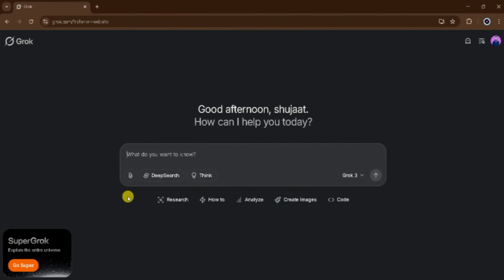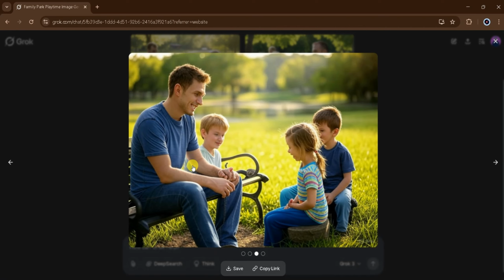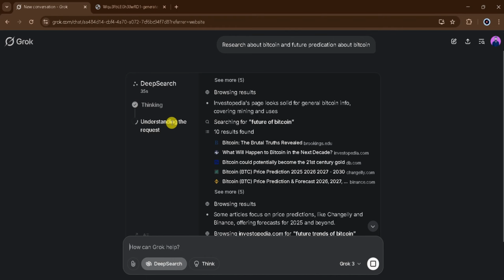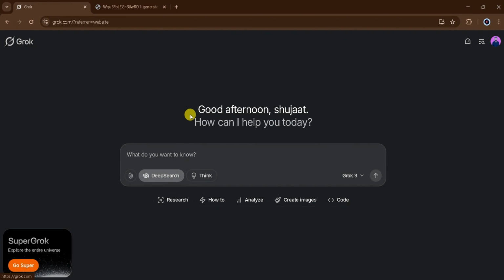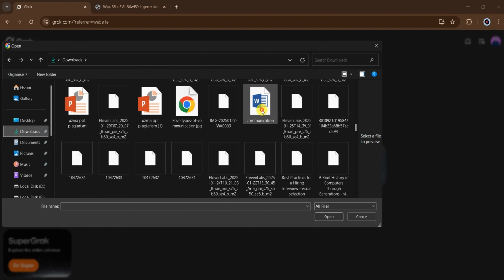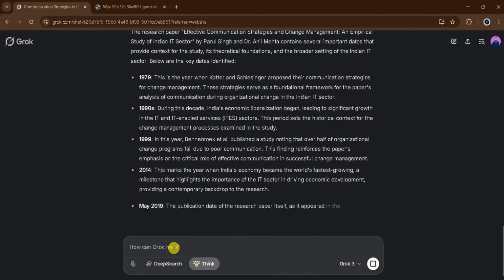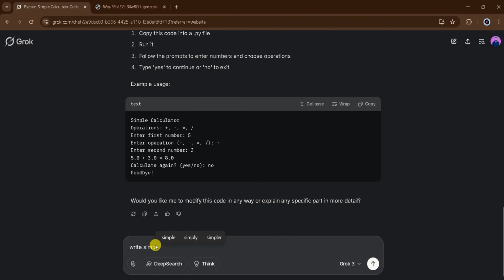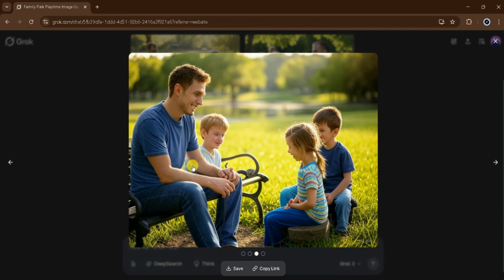Elon Musk's Grok 3 Better than ChatGPT 4, Deepseek And Qwen Ai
About the Video:- In this video, we delve into the newest advancements of Grok AI, the cutting-edge artificial intelligence developed by xAI. Discover how Grok AI's real-time data access from X (formerly Twitter) enhances its conversational abilities, providing up-to-date responses based on current events and trends.

Key Highlights:

Real-Time Information Access: Learn how Grok AI utilizes real-time data from X to deliver timely and relevant responses.
Multimodal Capabilities: Understand how Grok AI processes both text and visual inputs, allowing for more dynamic interactions.
Comparison with Other AI Models: See how Grok AI stands out in the AI landscape with its unique features and functionalities.
Why Watch?

Whether you're an AI enthusiast, developer, or someone curious about the future of conversational AI, this video offers valuable insights into how Grok AI is shaping the way we interact with technology.

00:00 Introduction
00:31 goto website
01:00 Generate Images
01:46 Research
02:52 Data Analysis
03:26 Attached Data
04:22 Generate  codes.